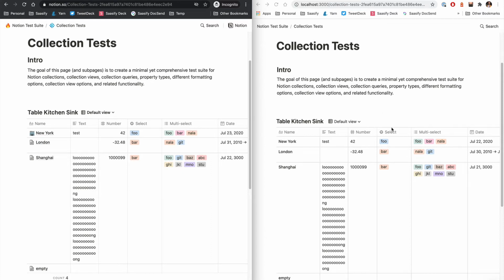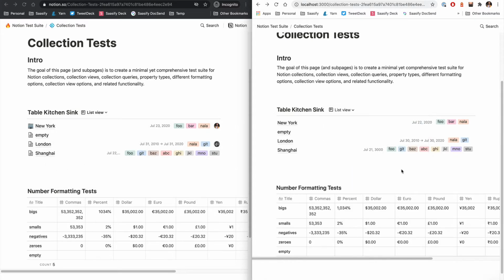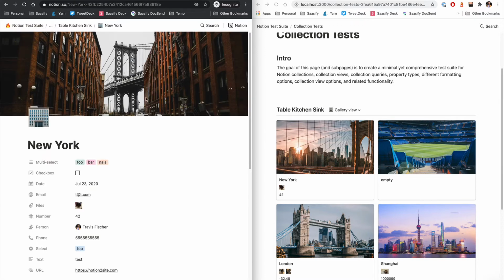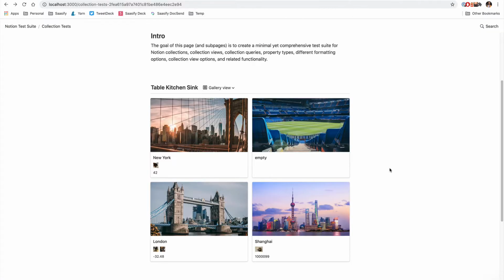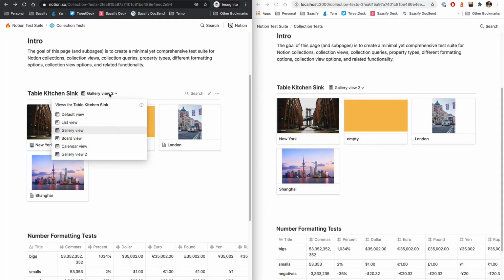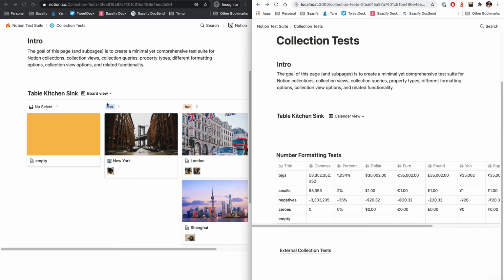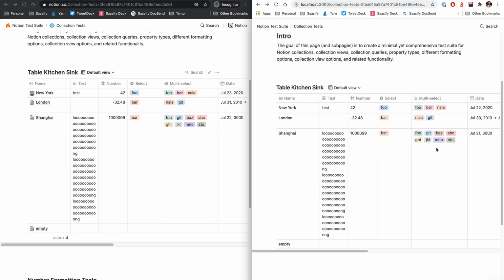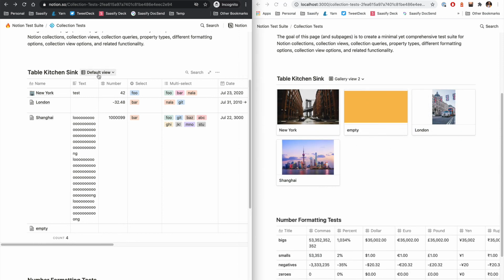React Notion demo support for collection views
Adding support for collection views to react-notion. Side-by-side comparisons with Notion's rendering.